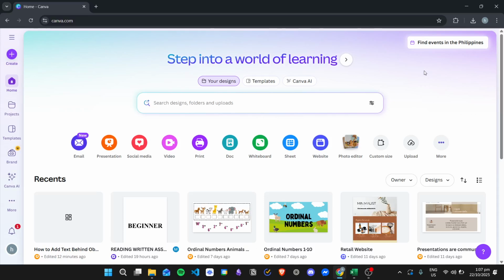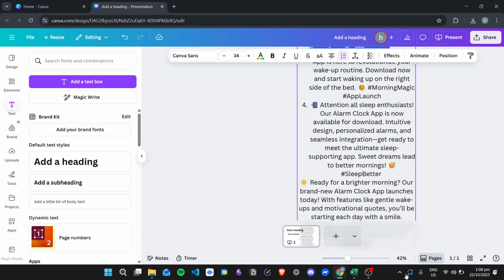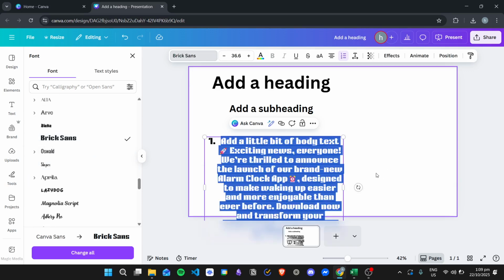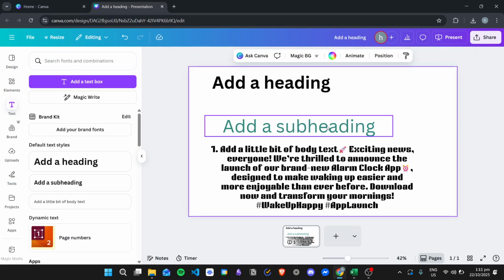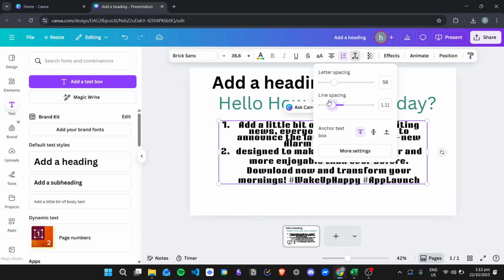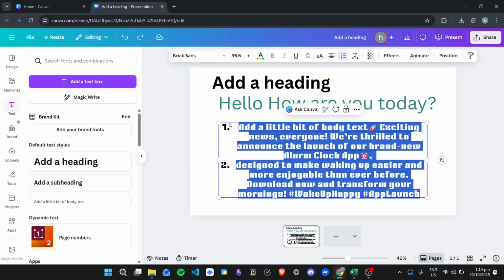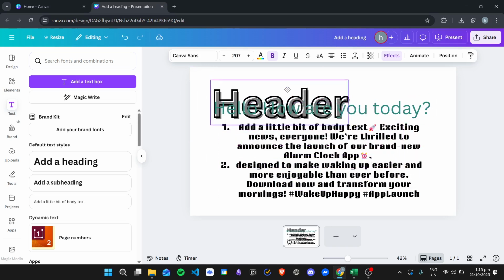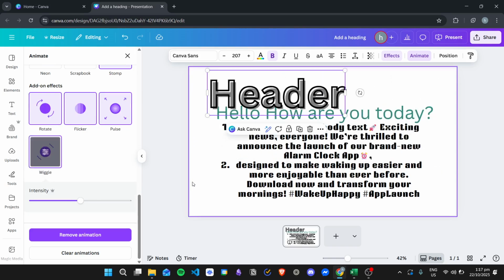How To Add a Text Box And Alter Text In Canva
If you are looking for a video about How To Add a Text Box And Alter Text In Canva, here it is!